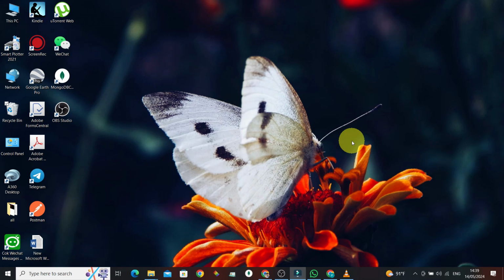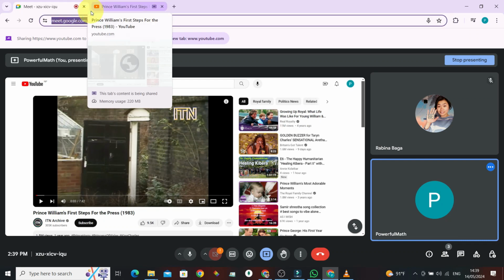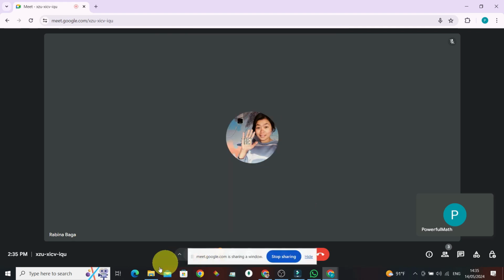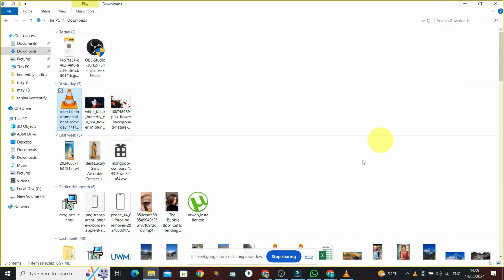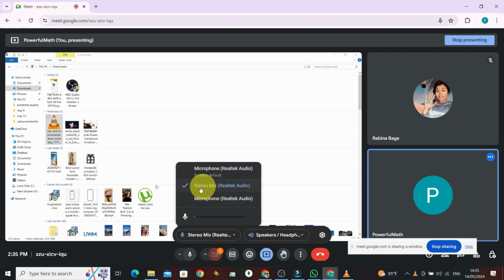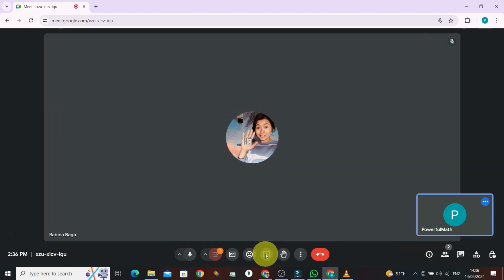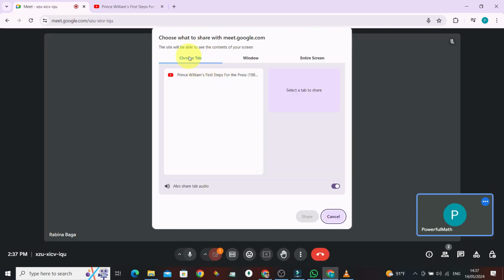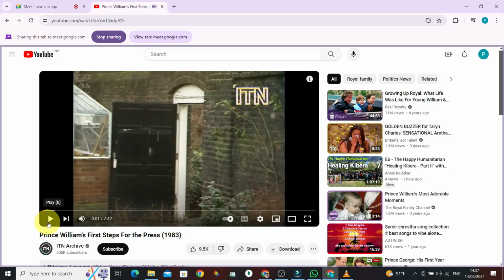How to Share Audio on Google Meet (2024) | Send Audio on Google Meet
In this video, we'll teach you how to share audio during your Google Meet sessions. Whether you're presenting a video, playing music, or sharing any other audio content, this tutorial will ensure your participants can hear it clearly. Perfect for enhancing your virtual presentations and meetings.